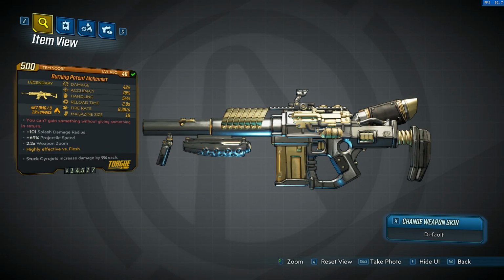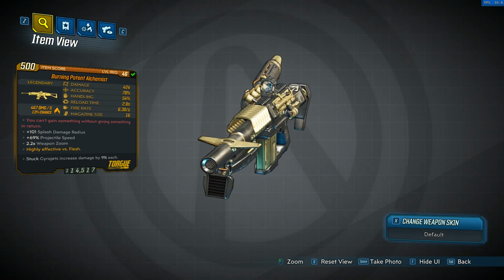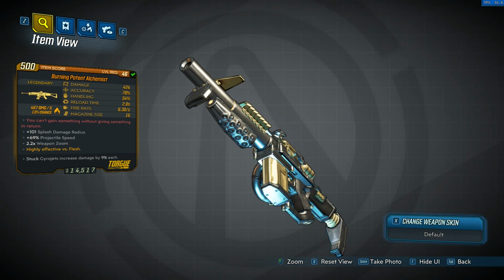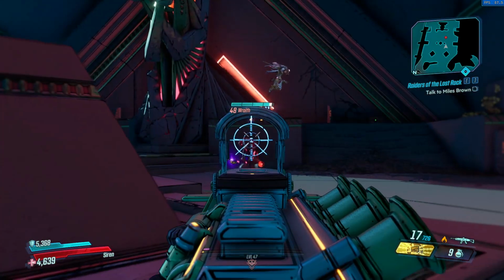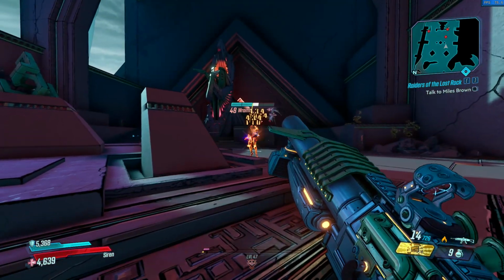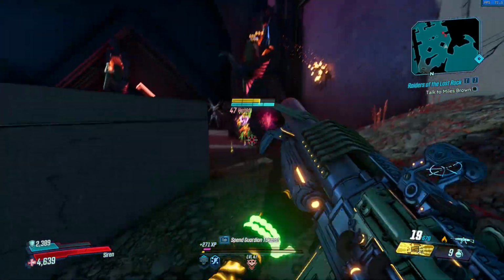Borderlands 3 - Alchemist Gameplay - Legendary Weapon Showcase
Borderlands 3 Legendary Weapon Showcase - The Alchemist!